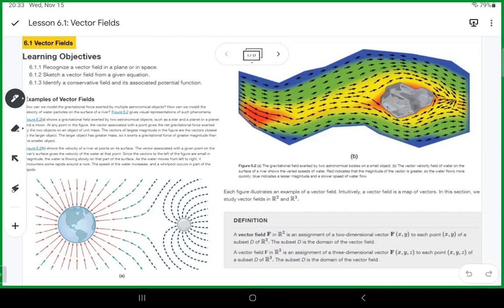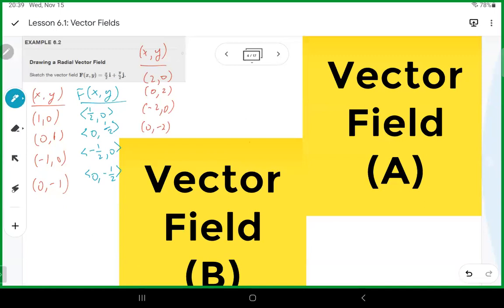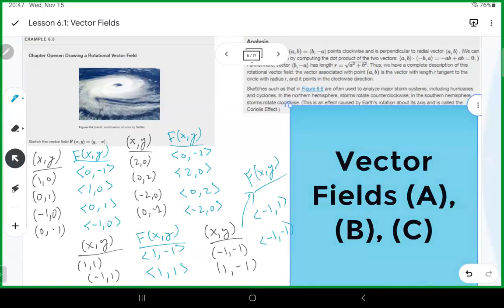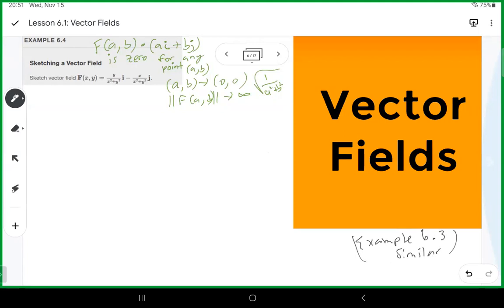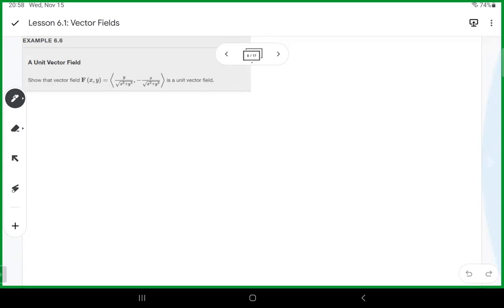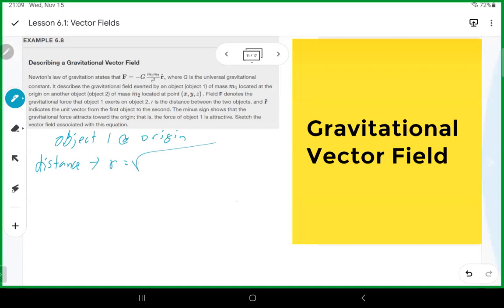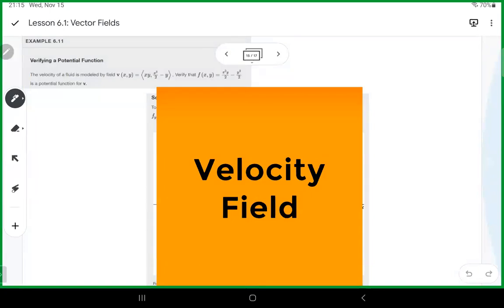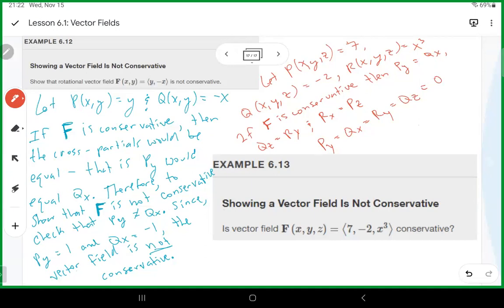Lesson 6.1: Vector Fields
The purpose of this video is for my LCCC Calc 3 students to take notes of Lesson 6.1: Vector Fields.